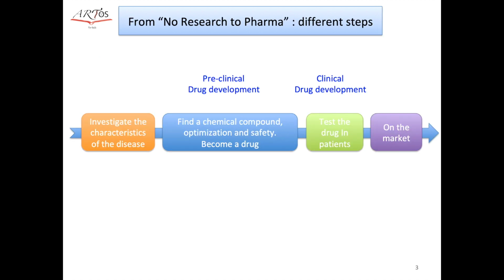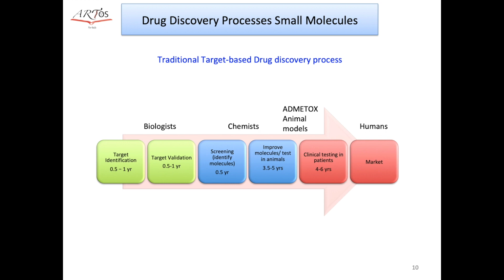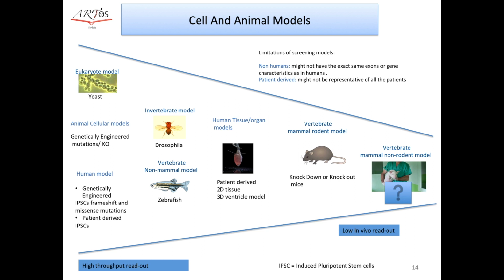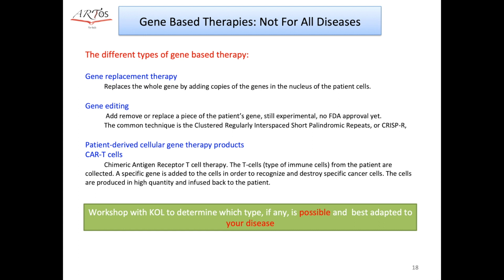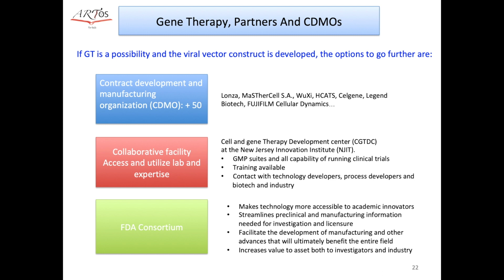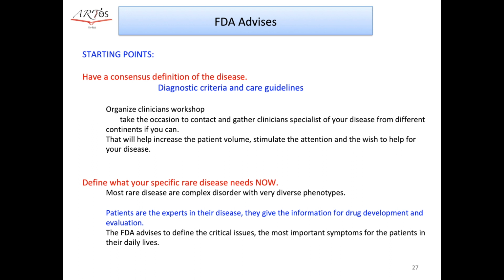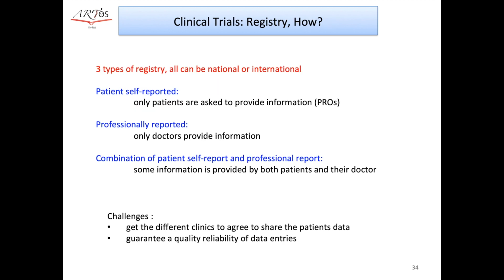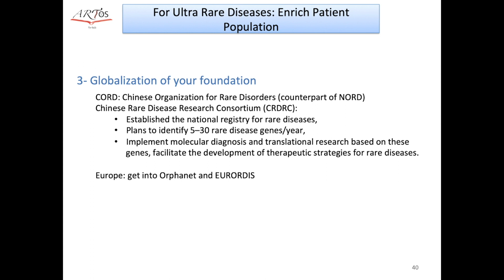How foundations can attract pharma companies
Guide intended for Rare Disease Foundations to prepare for drug development and attract pharmaceutical companies to invest in their disease.